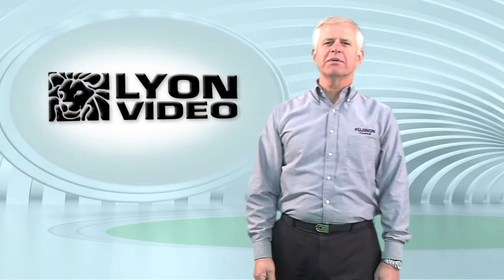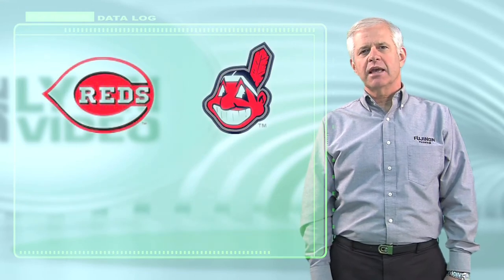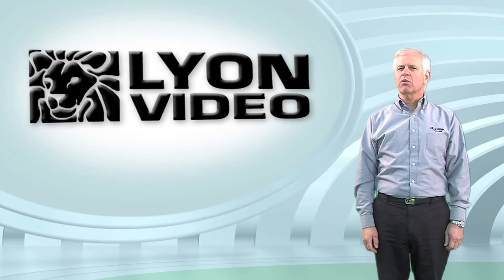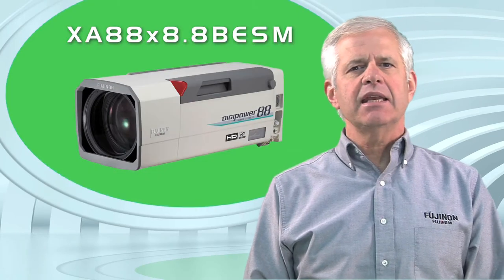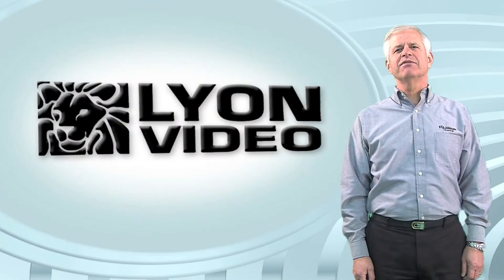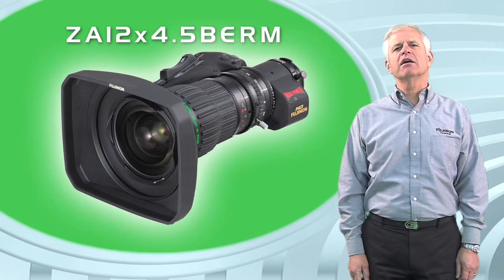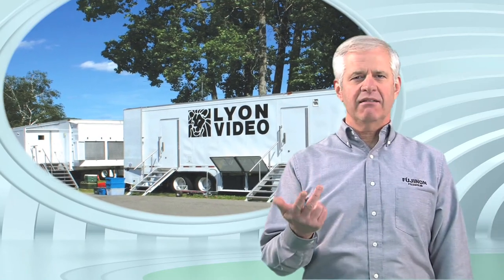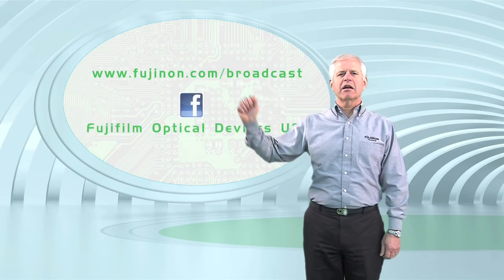Lyon Video Relies on Fujinon HD Lenses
A variety of Fujinon lenses are an integral part of the new HD mobile unit for Columbus, Ohio-based Lyon Video. "It's 3D, 3G, and Fuji," said Bob Lyon, president of Lyon Video. "The equipment on the Lyon MU-11 is wired to be 3D ready and we have 3 gigabit bandwidth throughout the whole truck."